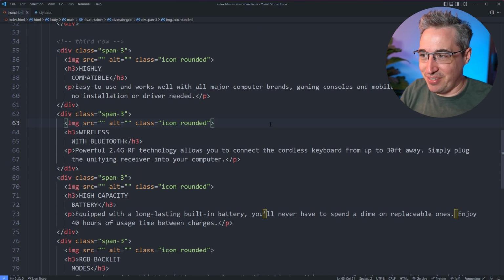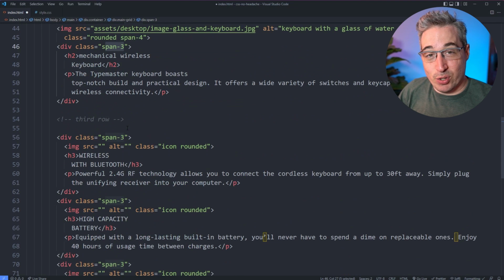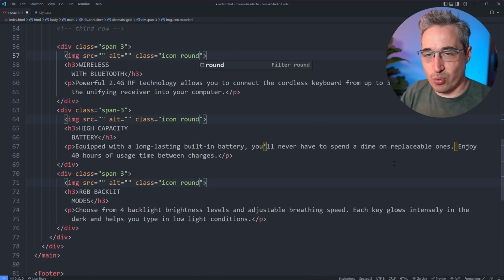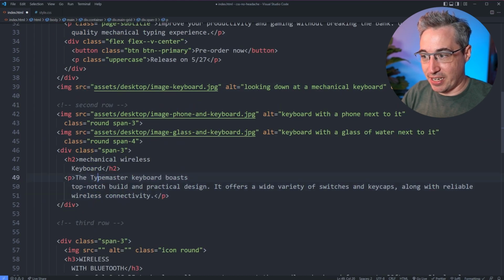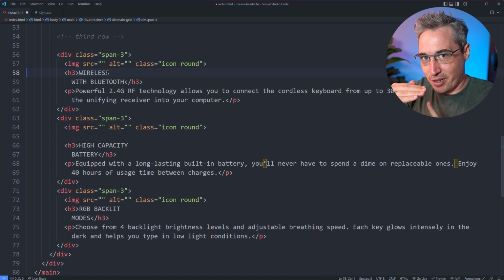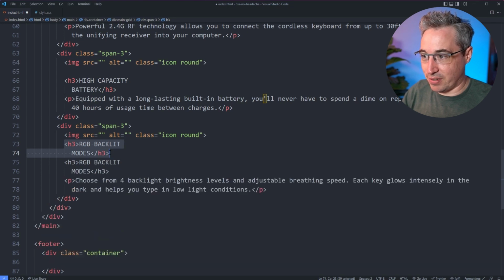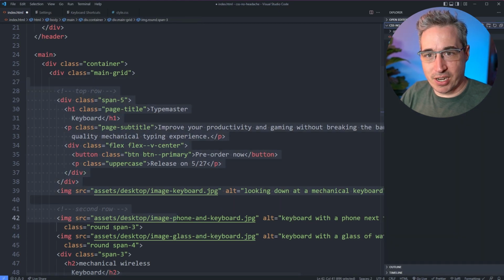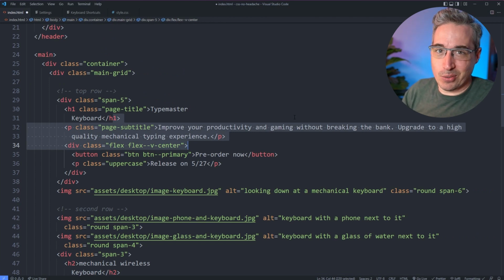VS Code shortcuts & tips to help you work faster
⌚ Timestamps
00:00 - Introduction
00:42 - Select matching instances of your selection
01:45 - Select an entire word or full line
03:45 - New line and move cursor up
04:35 - Copy selection up or down
05:25 - Scrolling with the keyboard
06:06 - Move your sidebar